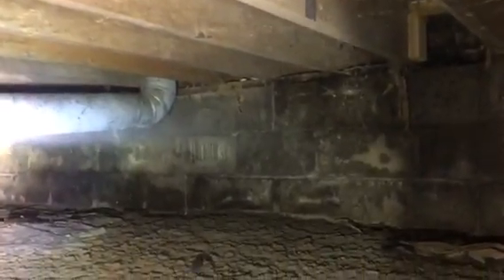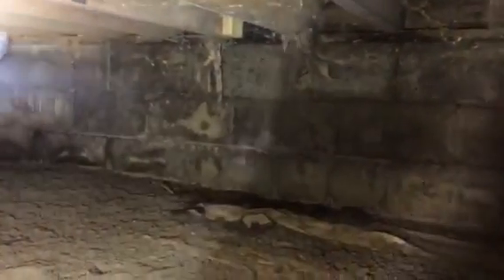Dell heads into a new crawlspace